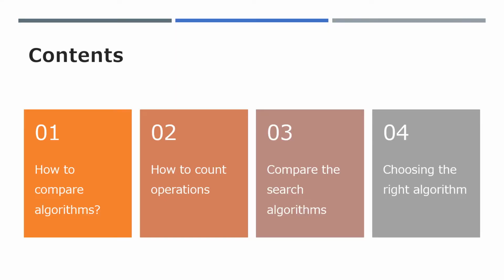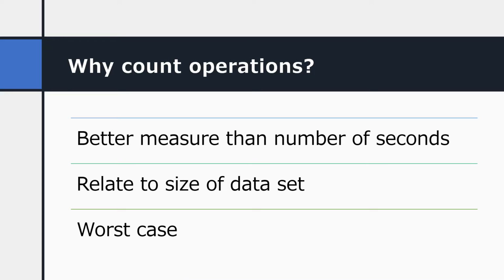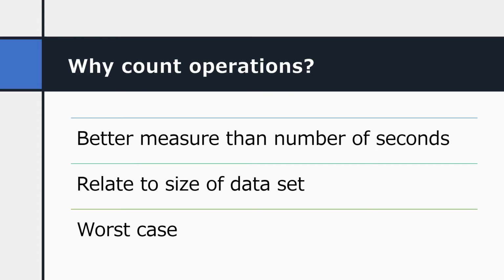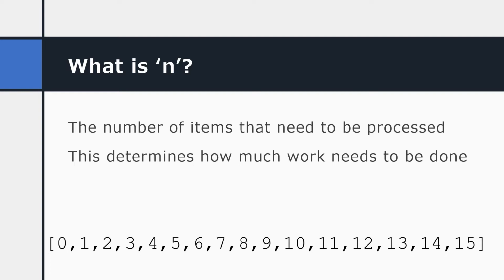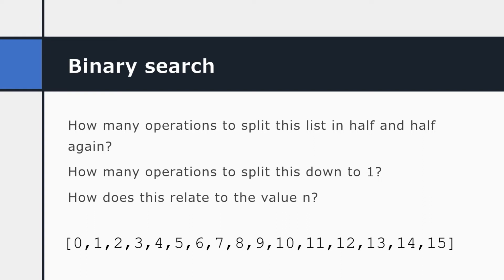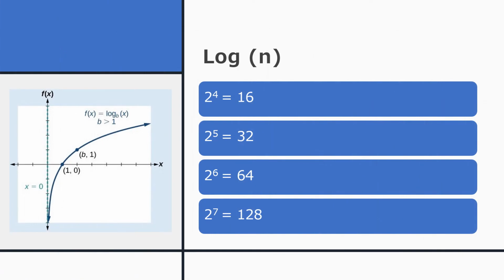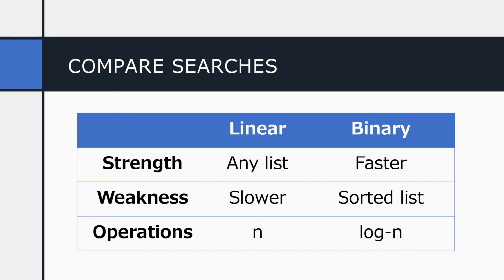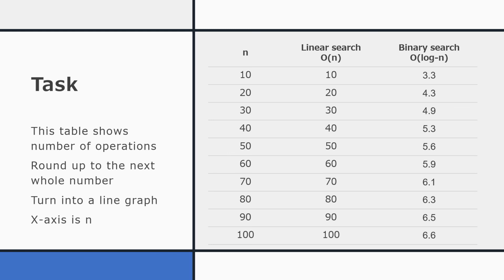19 1 How many operations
In this lesson you will learn how programmers evaluate different algorithms by thinking about the number of operations required to implement the algorithm